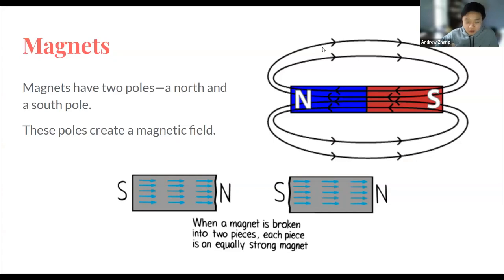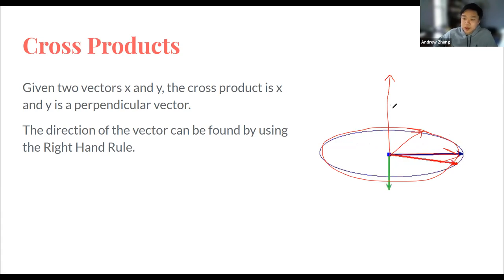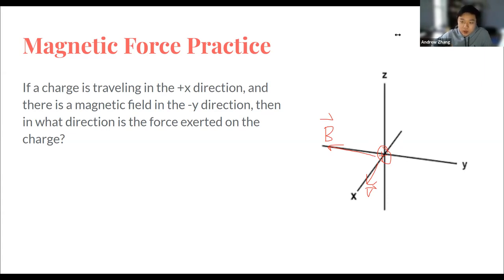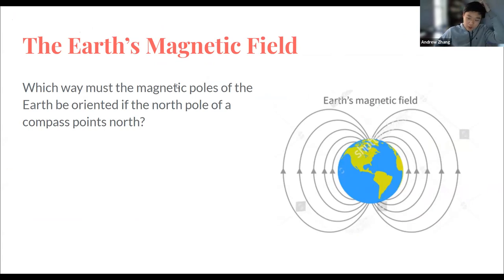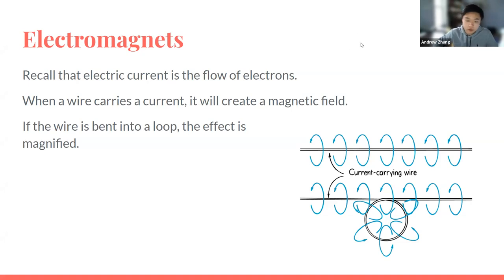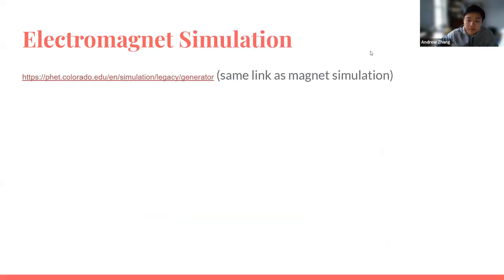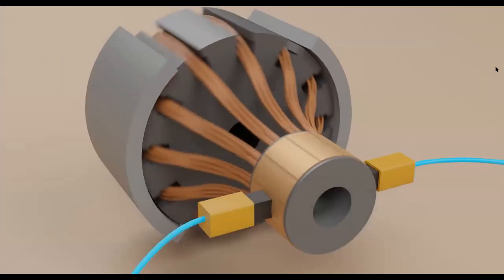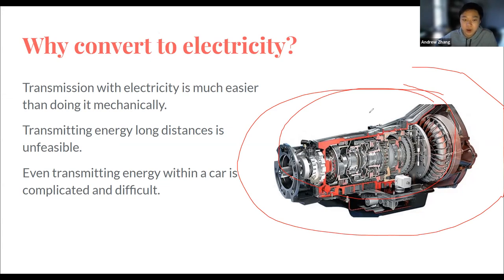Physics Club Session 5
Speaker: Andrew Zhang